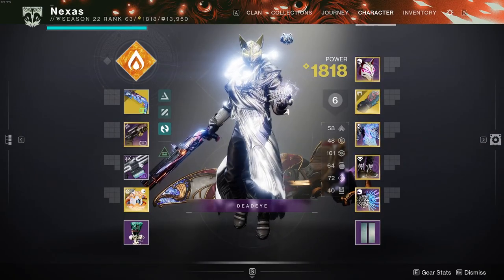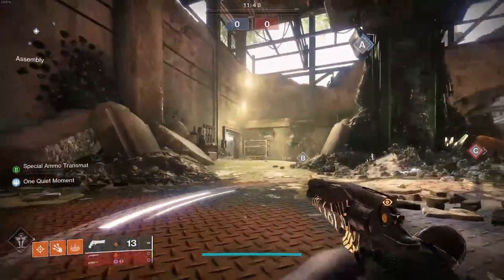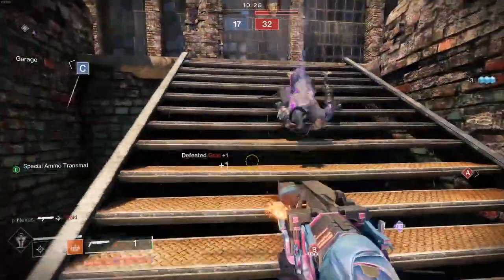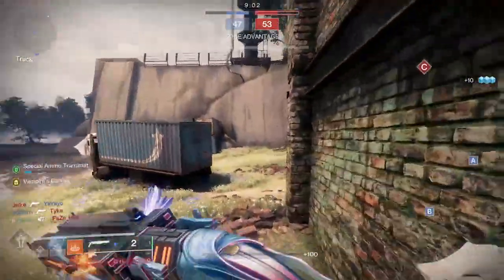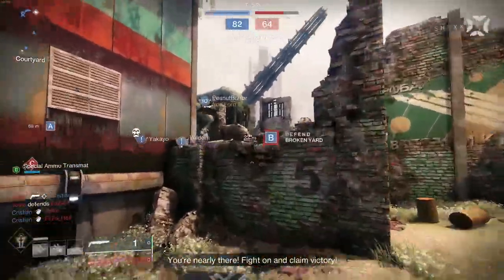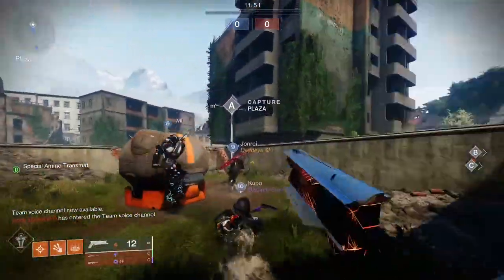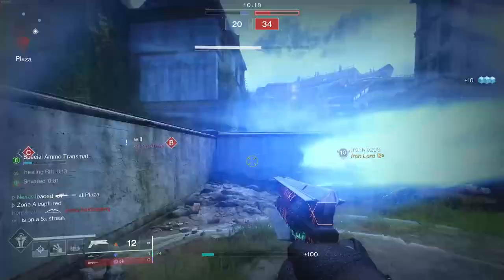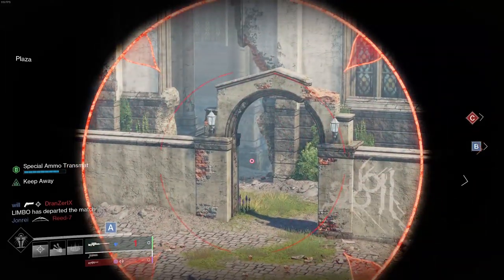NEW CRUCIBLE GAME MODE, CHECKMATE, IS GOATED!!! we have asked for so long for a primary game mode XD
Today we are looking at a brand new Game mode that has surfaced in destiny 2 and it is called Checkmate!!!

This is a game mode that has a checkmate modifier which means that special is not a guarantee and you must get kills with your primary to generate yourself some special ammo!

This is what we have been asking for, a primary pvp game mode!!

Checkmate destiny 2

Checkmate destiny 2 review

destiny 2 Checkmate